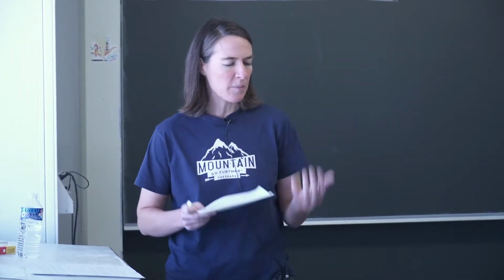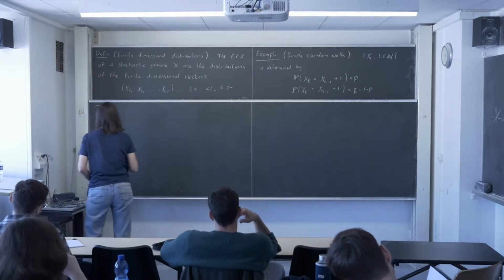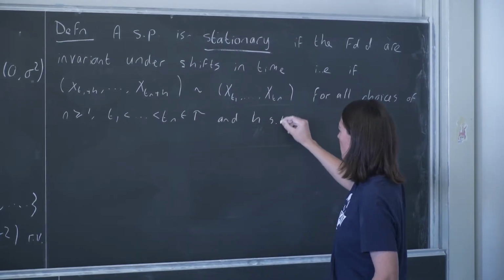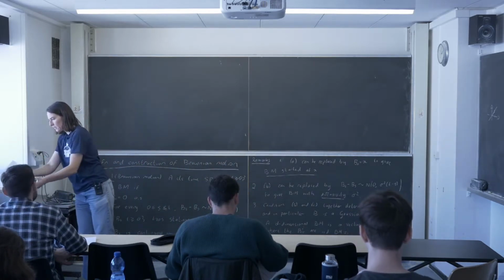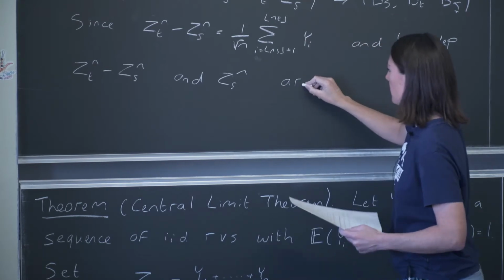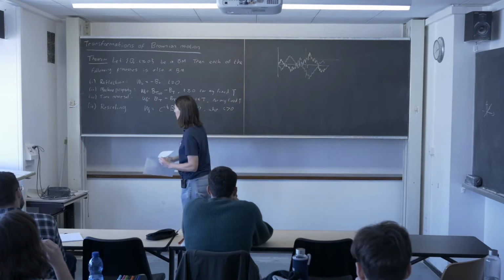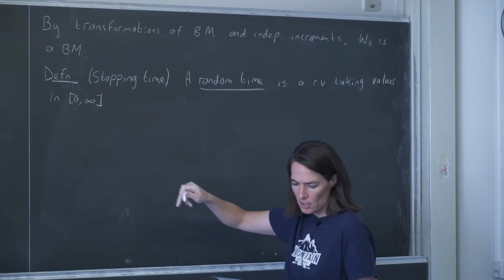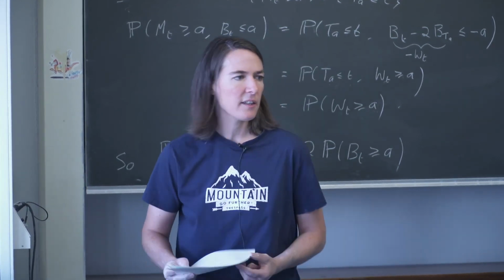NCCR SwissMAP - Random Growth Loewner Evolution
Random Growth Loewner Evolution by Prof. A. Turner (3 oct. 2019)